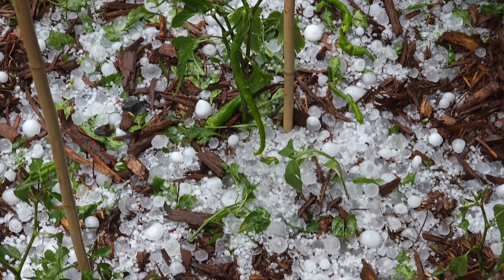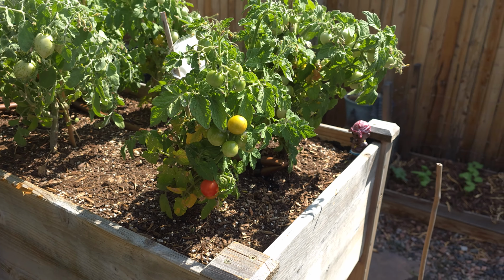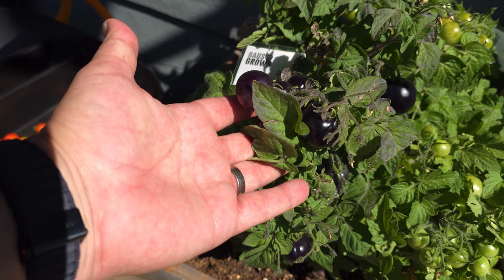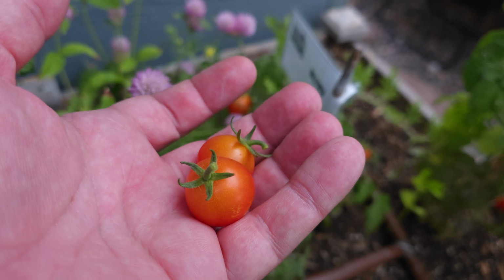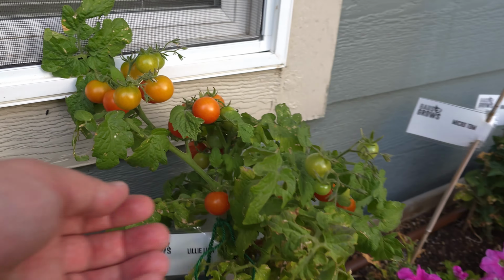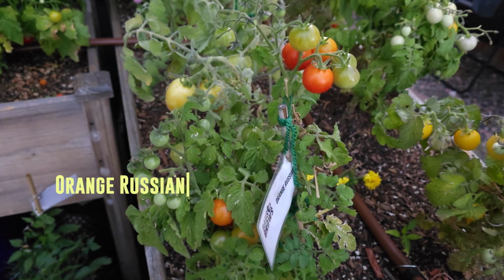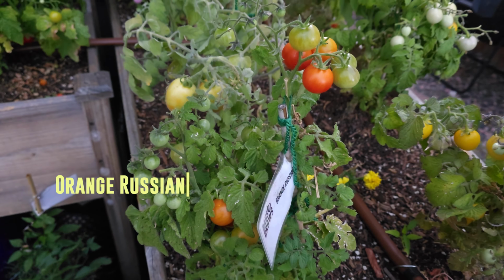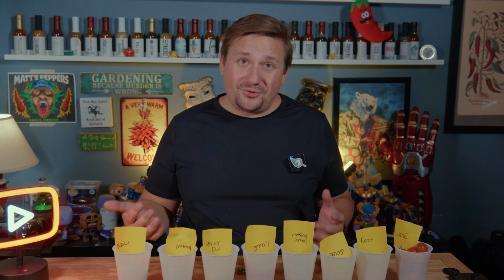These are the ONLY tomatoes every gardener should grow!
Micro Dwarf Tomato Plants are tomato varieties that have been purposefully bred to be very small little plants that grow well in small spaces and put on a bunch of cherry and plum sized tomatoes! In this video I will show you some of the micro dwarf tomatoes I grew this year, and do a taste test of 8 varieties so you can have an idea of what they taste like! If you've been wanting a micro dwarf tomato taste test before you started to grow them, this is it!

Chapters
0:00 Intro
0:45 What are micro dwarf tomatoes
2:35 Blaue Zimmertomate
3:55 Bullfinch
5:08 Balcony Elo F3
6:25 Lille Lise
7:52 Orange Russian (not orange)
9:06 Gelbe
10:37 Fuzzy Wuzzy
12:55 House
15:25 My favorite micro dwarf tomato this year
16:00 Why you should grow micro dwarf tomatoes